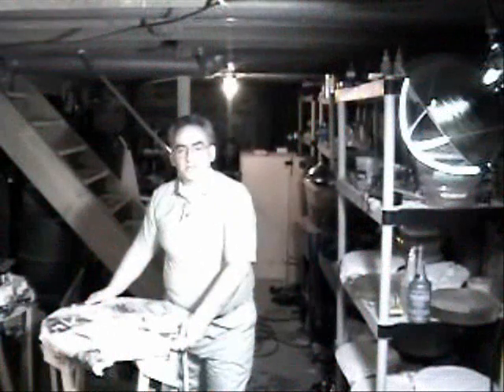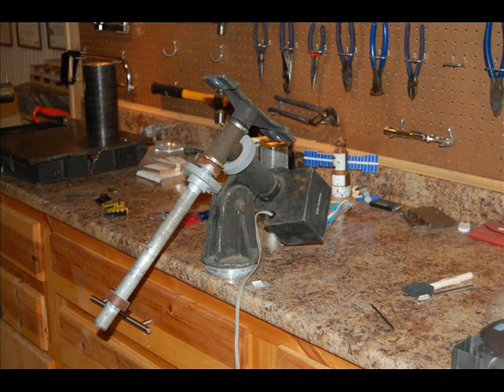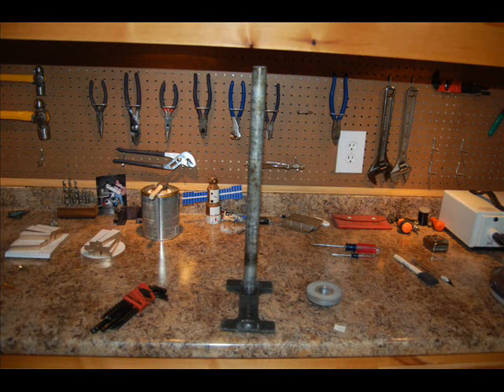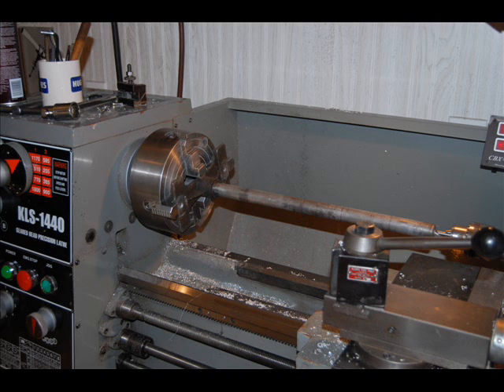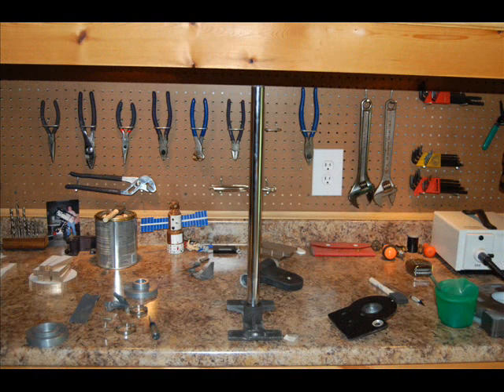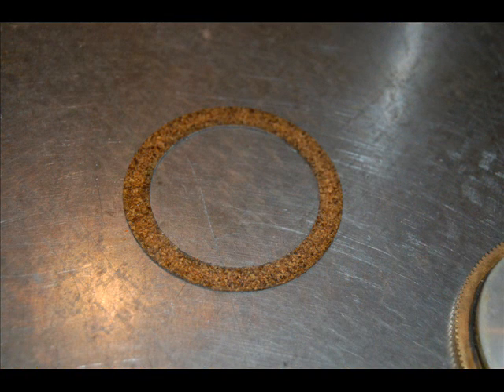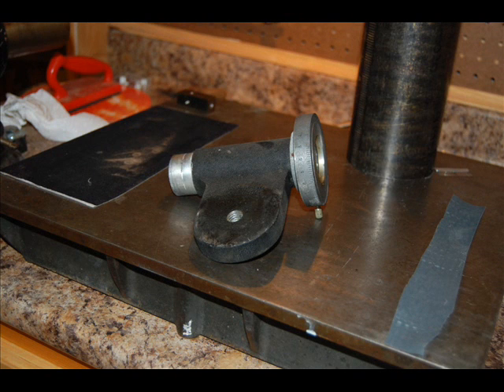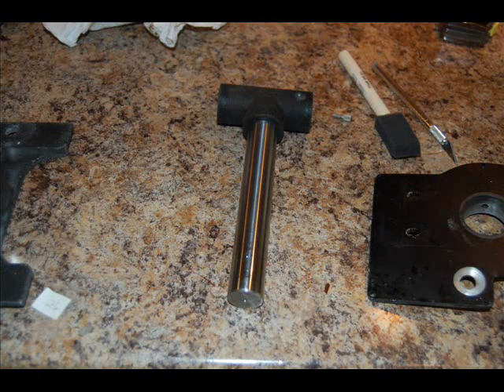Dynascope restoration part two Disassembling the equaorial head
In this video I disassemble the equatorial head of a six inch f/8 Criterion Dynascope RV-6. I clean up the declination and polar shafts.